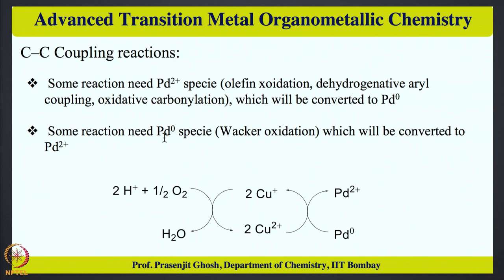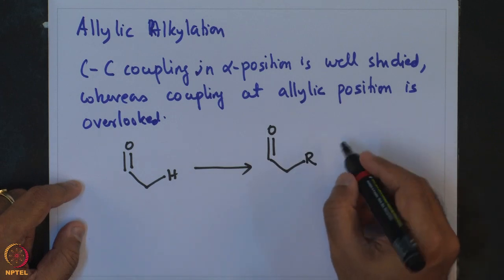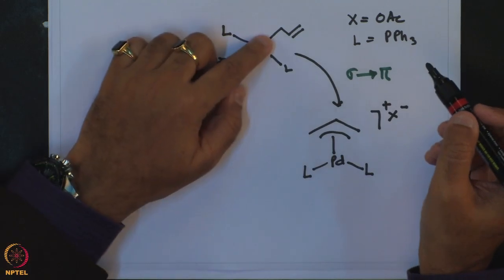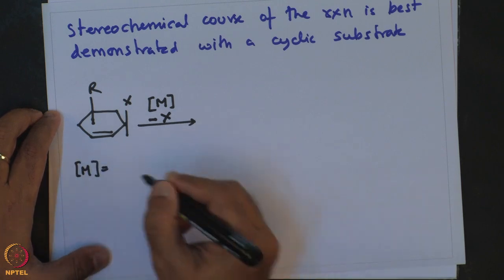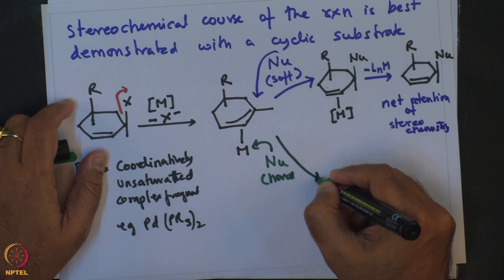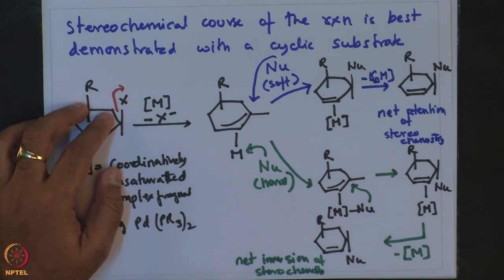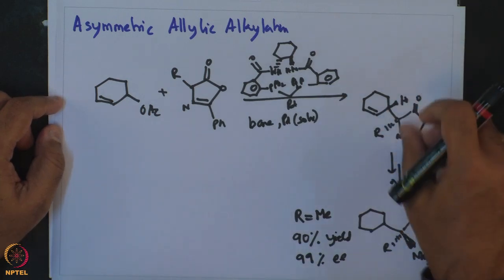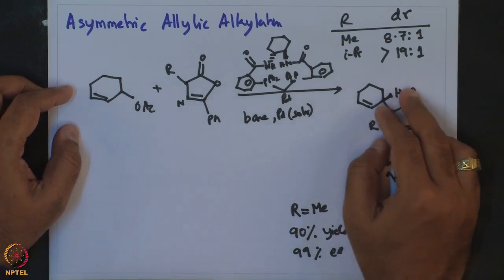Week 8-Lecture 36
Palladium Mediated Allylic Alkylation Reaction, Olefin Oxidation , Dehydrogenative Aryl Coupling, Oxidative Carbonylation, Wacker Reaction.